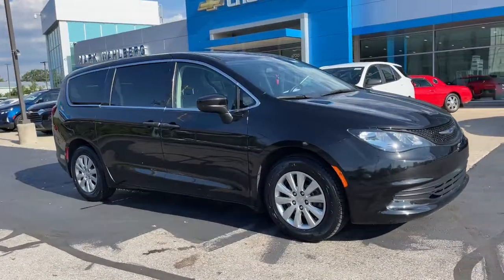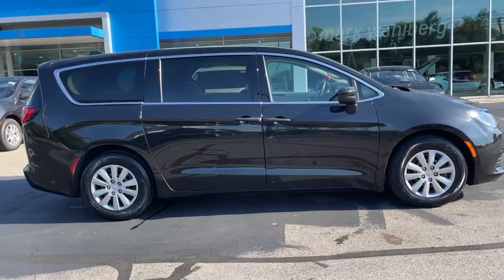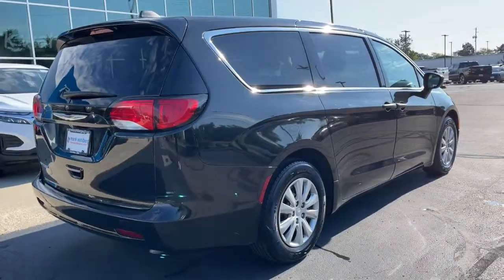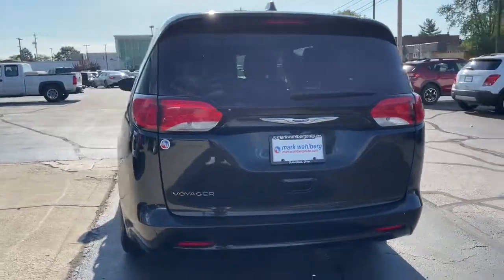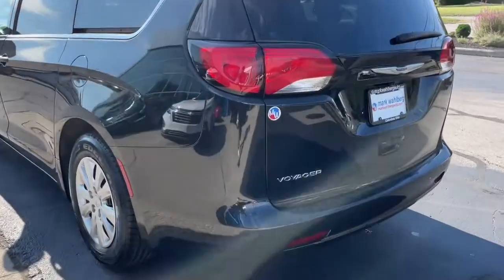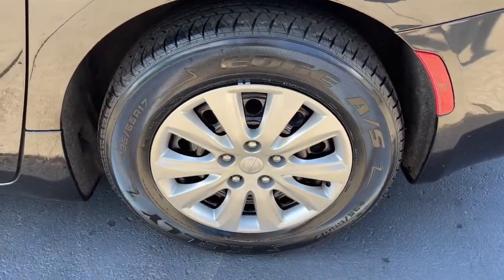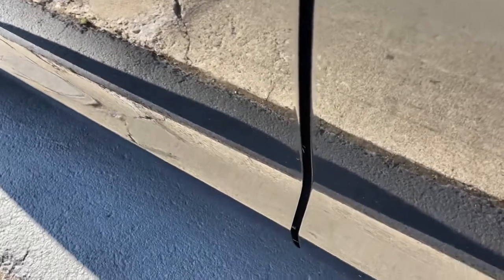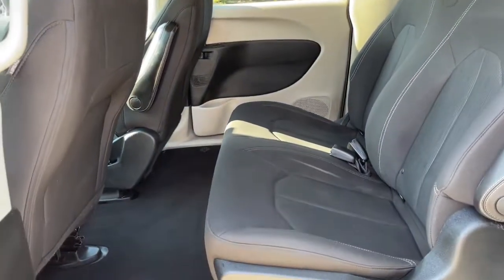2020 Chrysler Voyager Worthington, Columbus, Westerville, Powell, Delaware PXA111568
Brilliant Black Crystal Pearlcoat Used 2020 Chrysler Voyager available in Worthington, Ohio at Mark Wahlberg Chevrolet of Worthington. Servicing the Westerville, Powell, Delaware area.

700 E. Dublin-Granville Road

CARFAX One-Owner. Clean CARFAX. Priced below KBB Fair Purchase Price!Brilliant Black Crystal Pearlcoat 2020 Chrysler Voyager L FWD 9-Speed 948TE Automatic 3.6L V6 24V VVT 19/28 City/Highway MPG19/28 City/Highway MPG